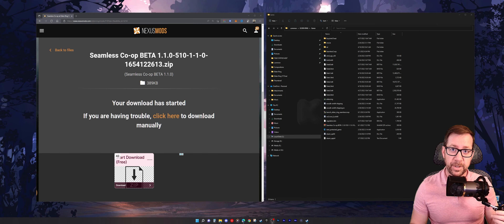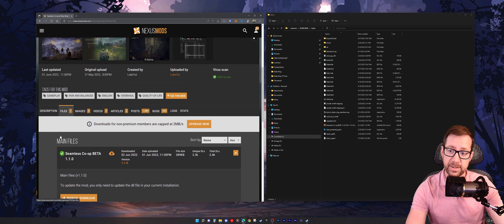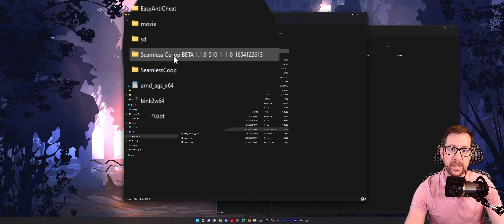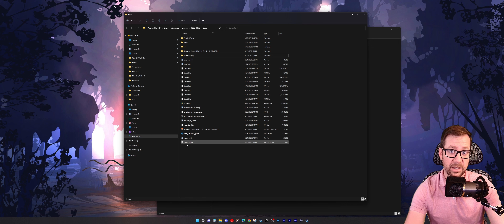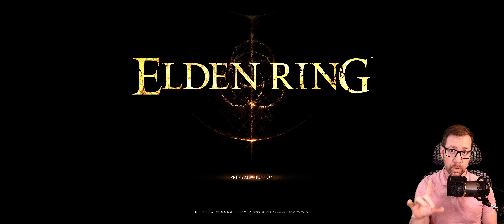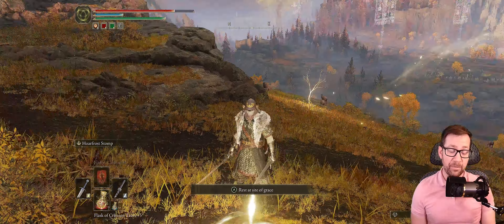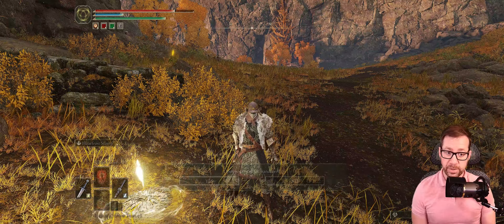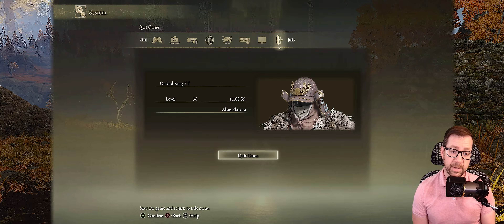How to Install Elden Ring Seamless Coop Mod Tutorial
Experience the ultimate Elden Ring Seamless Coop Mod Tutorial with Oxford King! Learn how to install seamless coop in Elden Ring and embark on epic adventures with friends seamlessly. Dive into the world of seamless coop Elden Ring!